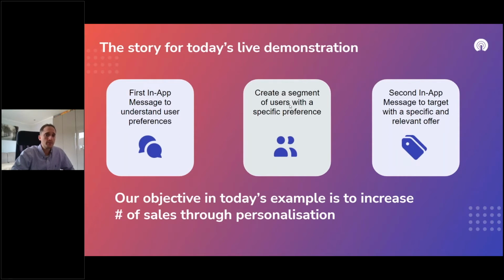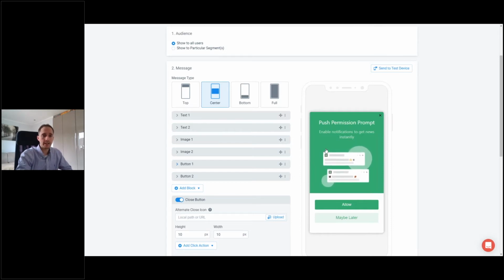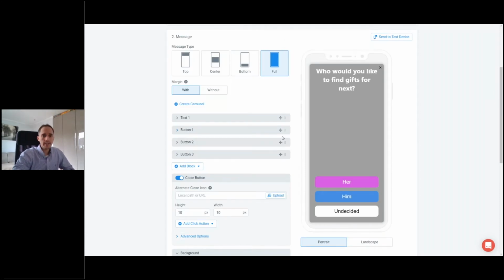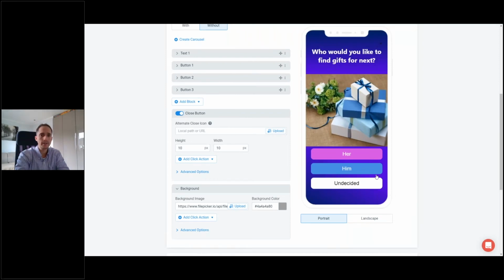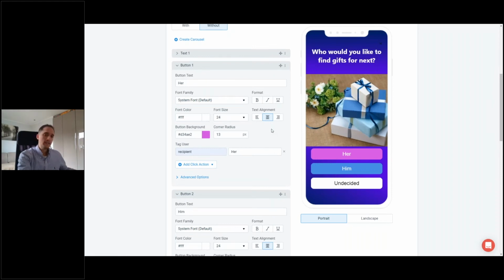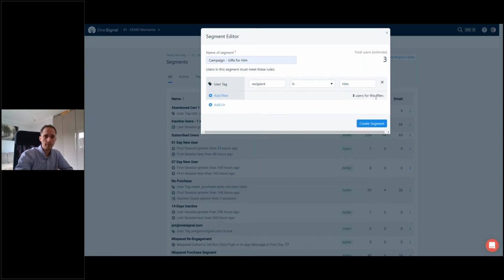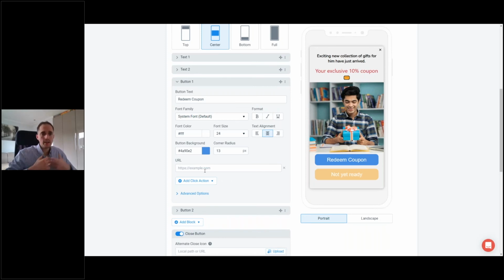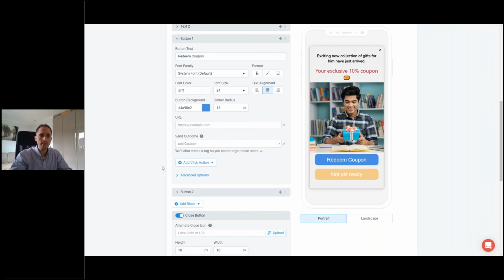Boost Your In-App Messaging Strategy with OneSignal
Join OneSignal Solutions Engineer Claudio Benedikter as he shares how you can leverage OneSignal’s In-App Messaging as a powerful tool to drive conversions and growth for your business through the combination of an easy-to-use message builder and selective call-to-actions.